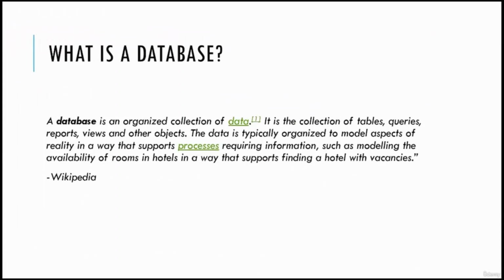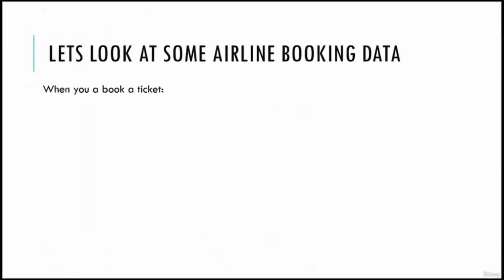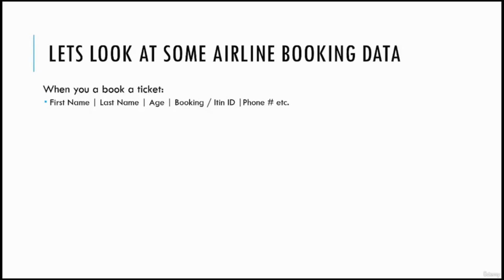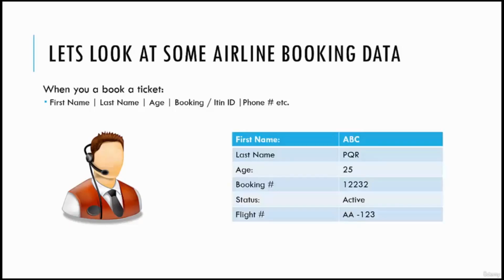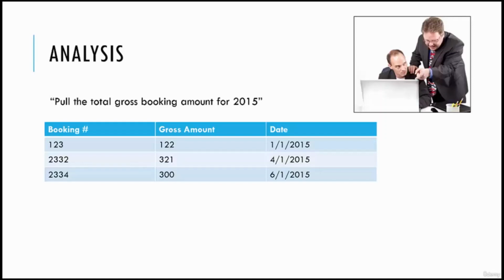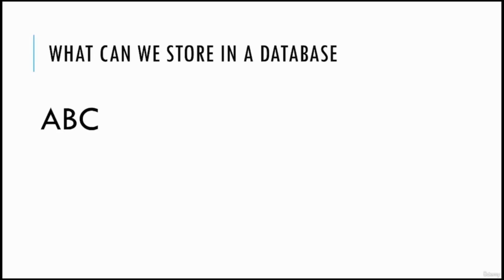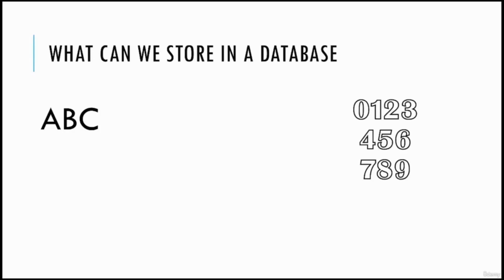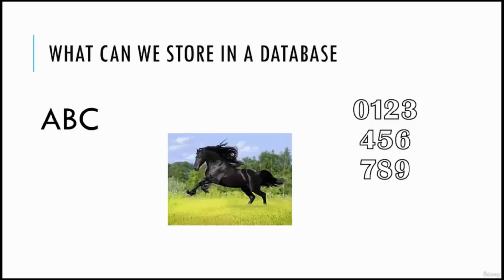1. Introduction to Databases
A database, in the most general sense, is an organized collection of data. More specifically, a database is an electronic system that allows data to be easily accessed, manipulated and updated.

In other words, a database is used by an organization as an electronic way to store, manage and retrieve information. The database is one of the cornerstones of enterprise IT, and its ability to organize, process and manage information in a structured and controlled manner is the key to many aspects of modern business efficiency.

However, databases go way beyond simply storing data. As we’ll see later, the inherent logic and efficiency in how the data is stored and retrieved can provide an incredibly powerful business tool to an organization. This is especially true when databases are properly exploited for their reporting and business intelligence capabilities.